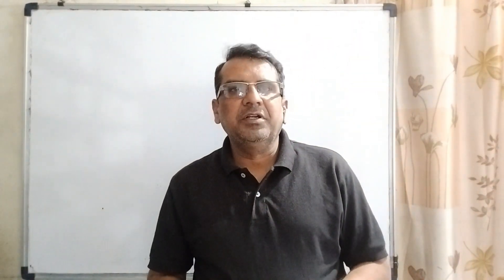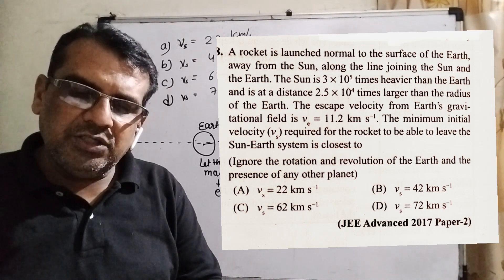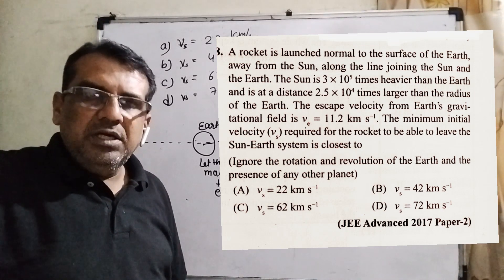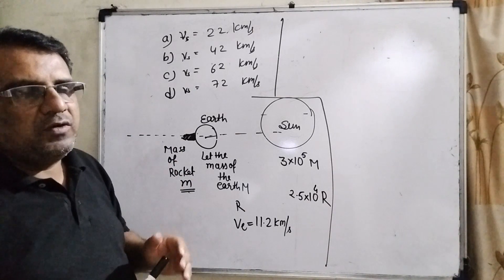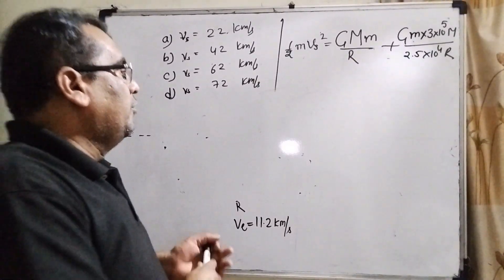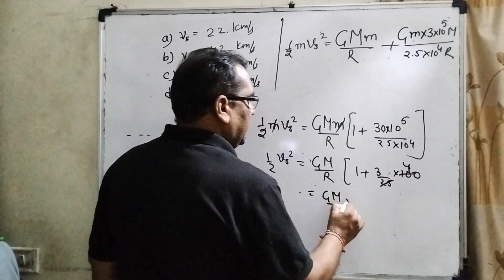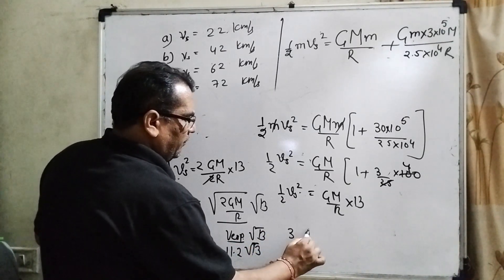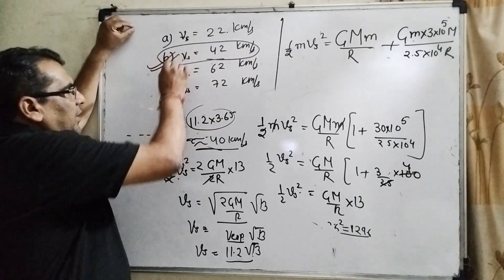A rocket is launched normal to the surface of the earth away from the sun along the joining the sun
A rocket is launched normal to the surface of the earth, away from the sun ,along the line joining the sun and the earth.The sun is 3X10^5 times heavier thean the earth